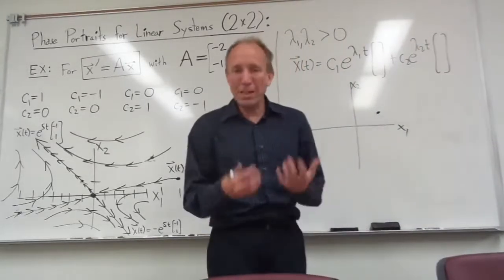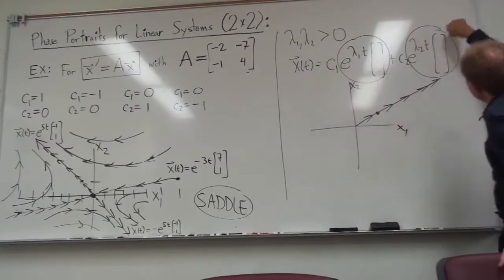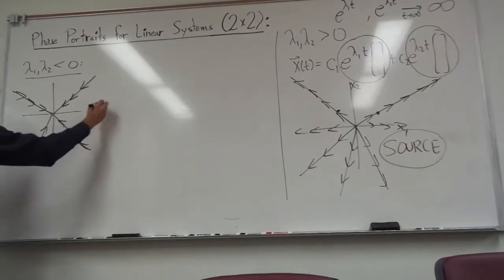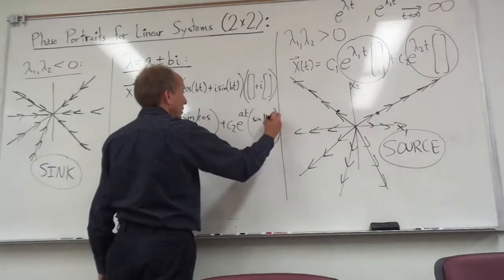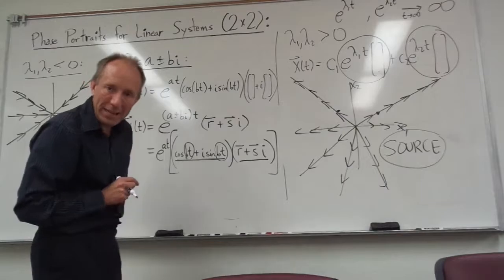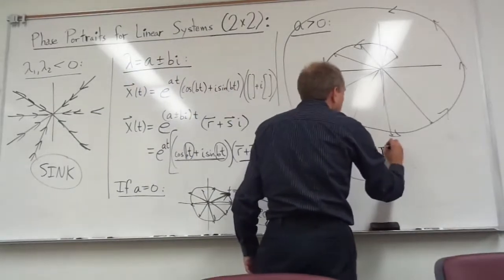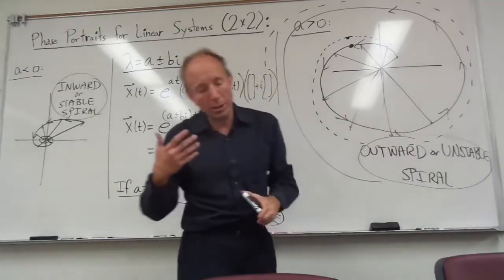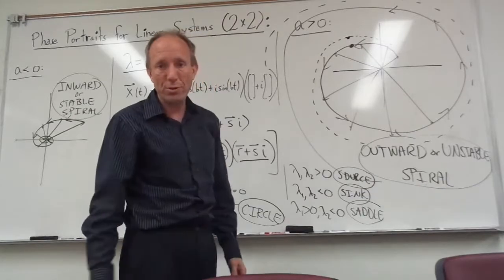Phase Portraits for Linear Systems Part 2